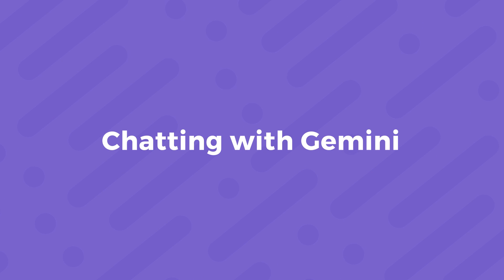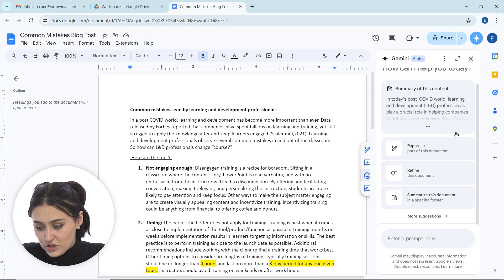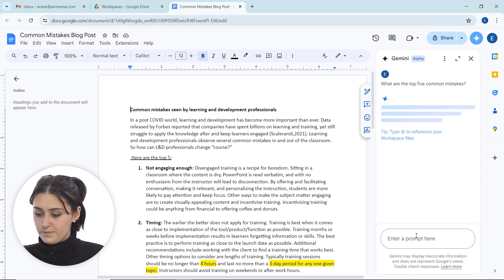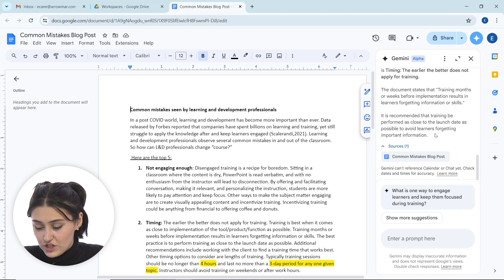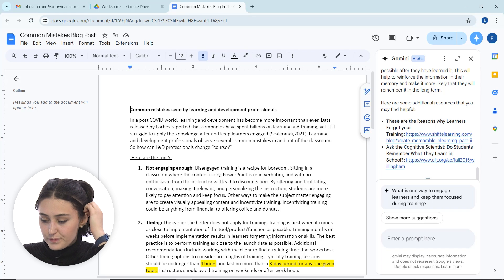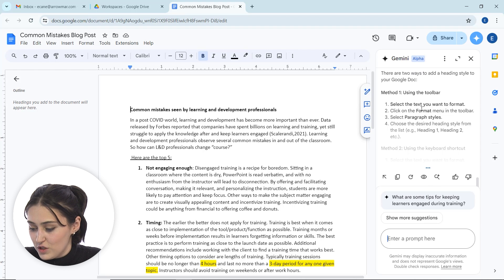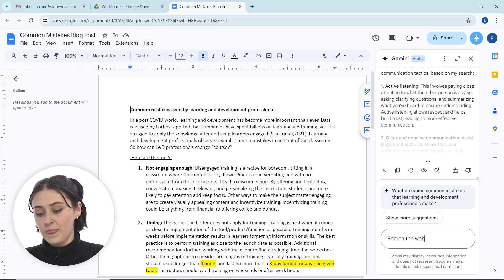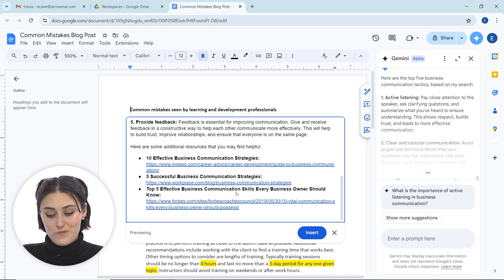Chatting with Gemini in Google Docs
Discover how to interact with Google Gemini directly within Google Docs in this quick tutorial. Learn how to effectively use Gemini’s AI-driven chat features to enhance your writing process, generate ideas, and refine your content effortlessly. Perfect for anyone looking to streamline their workflow and elevate their documents with AI-powered suggestions.